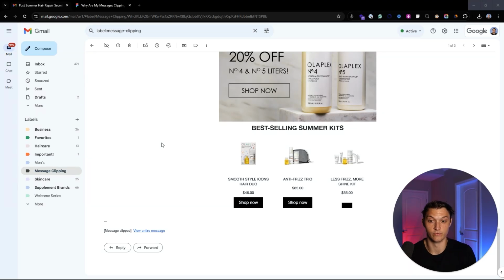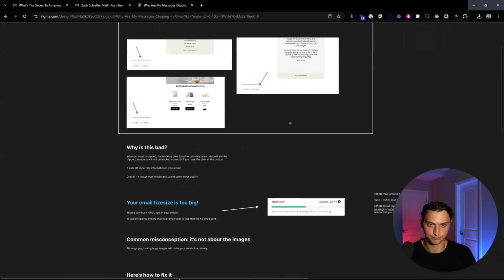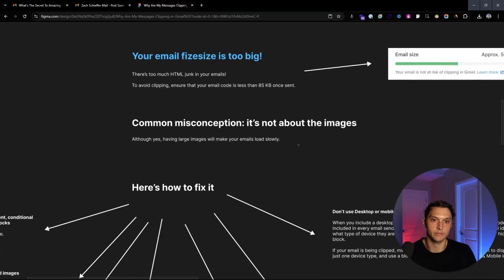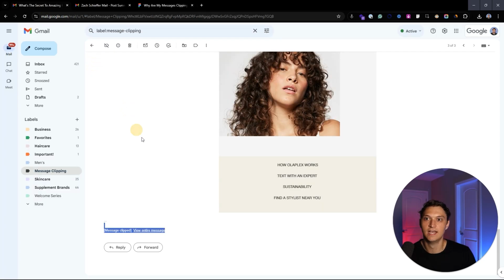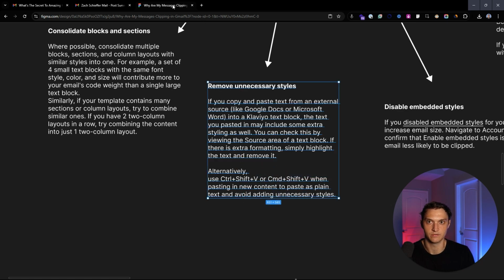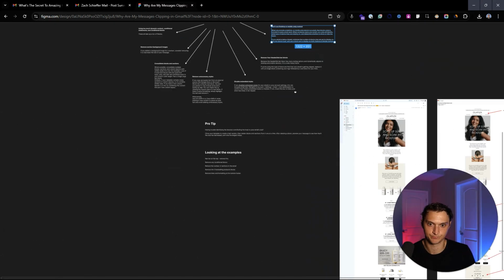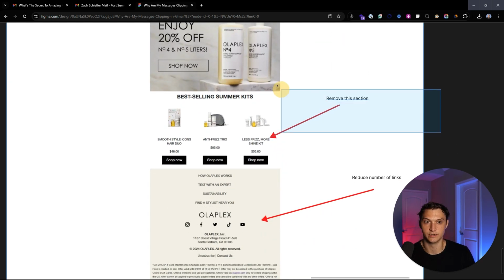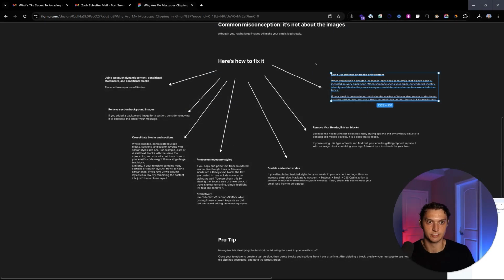Why is my email getting clipped in Gmail?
Get a free 242-point Email and SMS Marketing Optimization Checklist by joining my newsletter

If you’re running a DTC Ecommerce brand and want us to help you add revenue & implement everything in this video

In the video, Zach discusses key strategies for preventing email clipping in Gmail while leveraging platforms like Klaviyo and Shopify for effective email marketing. He explains that when emails exceed a size of 85 KB, they risk being clipped in Gmail, which can negatively impact the tracking of email opens and degrade the overall quality of the brand’s communication. Zach highlights that large amounts of HTML, unnecessary dynamic content, and excessive desktop or mobile-only blocks contribute significantly to increased email sizes. To mitigate these issues, he suggests consolidating blocks and sections, removing background images, and simplifying header/link bar blocks to reduce the overall file size and improve email deliverability.

Zach emphasizes the importance of adhering to best practices in email and SMS marketing as part of a robust ecommerce strategy. He notes that using Klaviyo email marketing tools can help streamline the process and avoid common pitfalls such as including too much HTML junk or large images that slow down email loading times. By focusing on minimizing the use of conditional statements and embedded styles, brands can ensure their emails remain within the optimal size range, thus enhancing the efficiency of their email campaigns and preventing clipping. Additionally, he advises regular checks of email templates to identify and eliminate any redundant code or unnecessary styling.

To provide practical solutions, Zach walks through specific steps to optimize emails for better performance on platforms like Shopify. He recommends using plain text when copying content into Klaviyo text blocks, enabling embedded styles, and conducting tests to pinpoint the blocks that contribute most to email size. By following these guidelines, ecommerce businesses can improve their email and SMS marketing efforts, ensuring their messages reach the intended audience without being clipped or losing crucial tracking data. Zach talks about this in the video, linking to a Klaviyo article for further reading and emphasizing that maintaining a file size below 85 KB is critical for avoiding Gmail clipping and enhancing overall email marketing success.